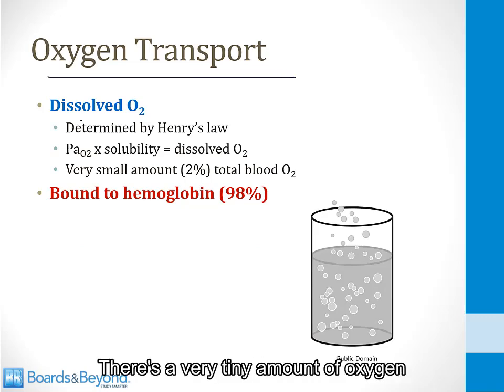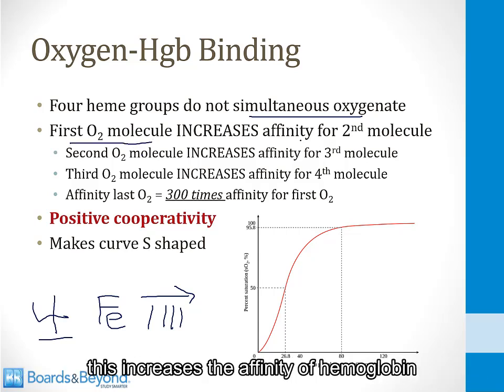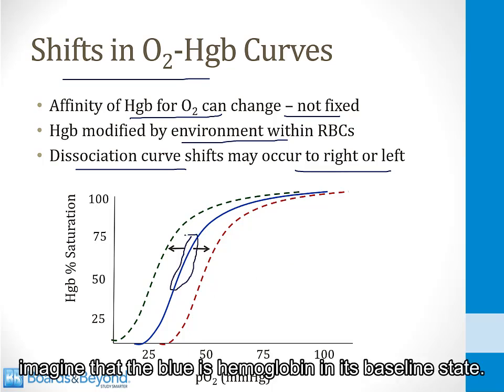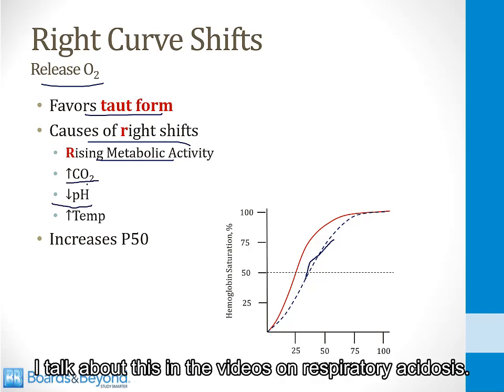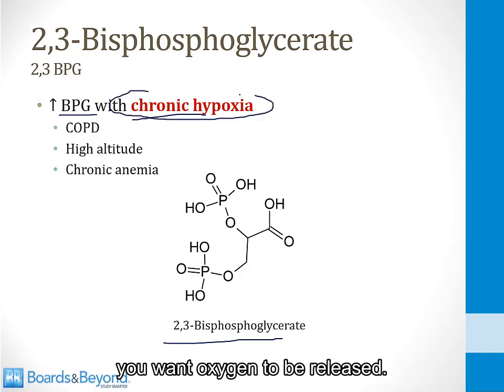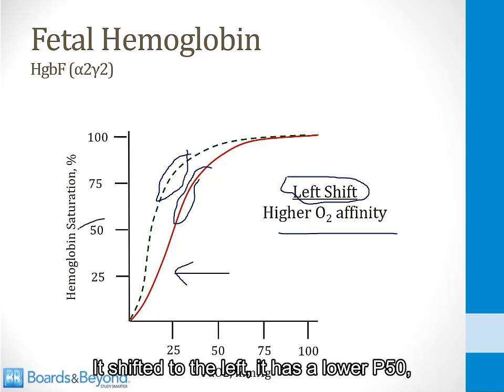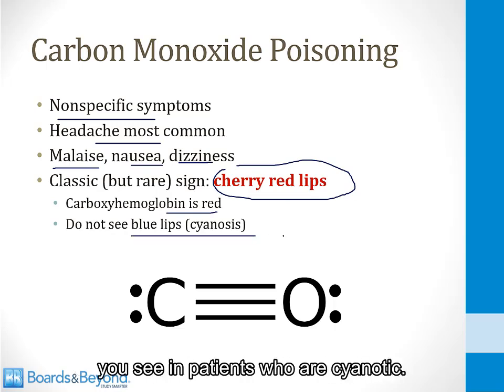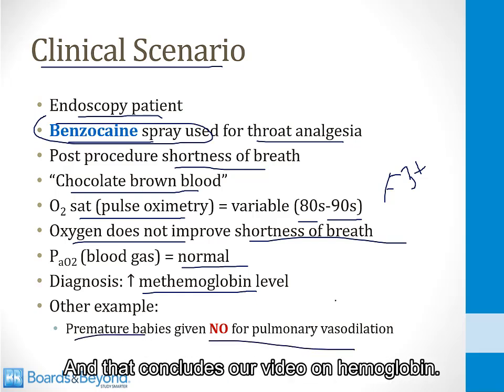RS 1.4 Hemoglobin (2020)